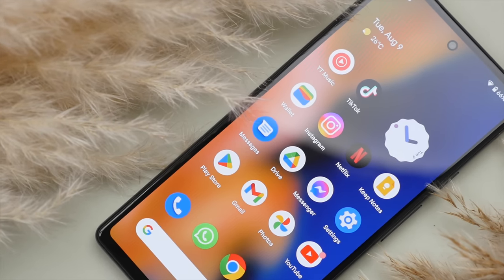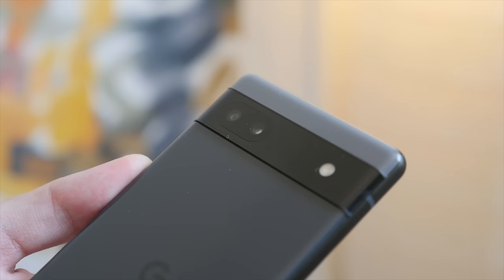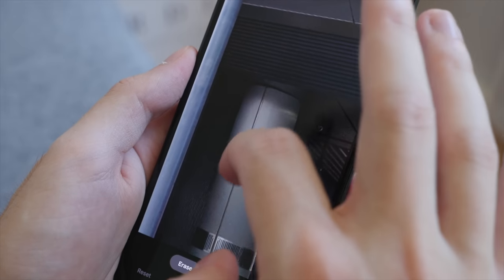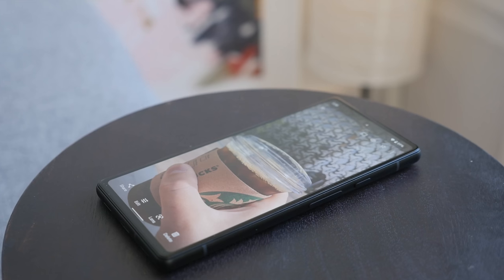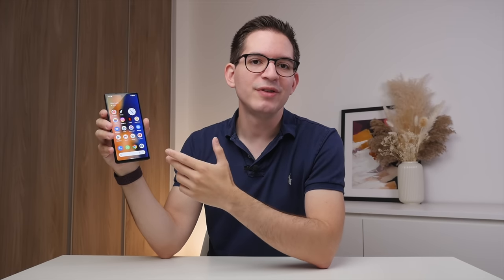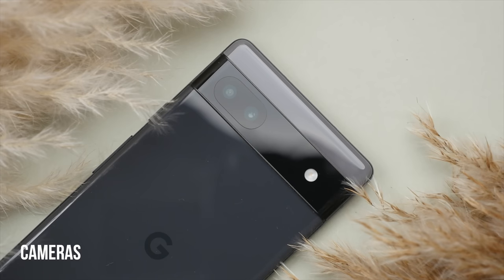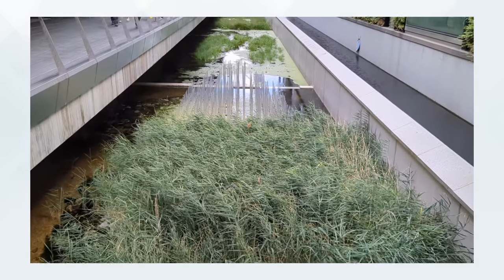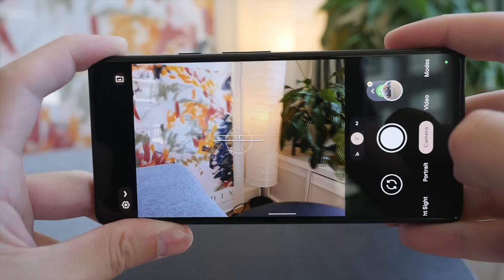Actually Good? - Google Pixel 6a Review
Google Pixel 6a (US)
Google Pixel 6a (UK)
Perfect for anyone looking for a great all-round, wallet friendly, Android phone!

👋 Connect!

Over the years, Google Pixel phones have been met with mixed reviews. But after using the new Pixel 6a for the past week, I’ve got to say, there’s a lot to like about this phone. But these days mid-range phones are only getting better and better, and the question is, does the Pixel 6a bring enough to the table? $449, mid-range price. 3 colours, including Charcoal. Decent colour, prefer black 128GB (one option). Pixel 6a is the smaller brother to the Pixel 6. Retains the recognisable Pixel look. Two tone back, horizontal camera module (no table wobble). Gorilla glass 3 on front, no scratches yet but use screen protector. Plastic back (doesn’t feel it). Matte aluminium frame (nice to touch). Clicky, plastic buttons. Feel solid in hand, no flex or bending, balanced weight. Slight curve help with grip. No headphone jack, but USB-C for charging. Happy with build quality and finish of this phone. 6.1” OLED display, perfect size, 60hz - fine unless coming from 90 or 120. Colours good but noticeable off-axis rainbow effect. Can get bright enough, but OS keeps it a bit too low. Has tall/narrow aspect ratio, easier to use with one hand, which I like. Under screen finger print, not fastest but reliable. Selfie cam, unobtrusive pin-hole design. Reasonably thin bezels, wish they were symmetrical. Shares same Google Tensor chip from more expensive Pixel 6 and uses the same Pixel 6 launcher - stock android. Heard some complaint’s about performance. But to me is solid. Smooth to use, minimal lag and glitches, refresh rate aside I’d say the 6a is no less smooth than the Galaxy S22 - true story. On 6a get stock Android, no bloatware (thankfully). Clean, easy to use experience. 6GB RAM (compared to 8 on 6) but apps stay open long, switching between apps is smooth. Even playing a game or two with easy. Haptic feedback, amongst the best on Android, something I miss coming from iPhone on other Android phones. Dual 12mp rear cameras (wide/ultra-wide). Photos are neutral and true to life, I prefer this look over more saturated look from Samsung for example. Magic eraser. Easily and instantly remove unwanted objects from photos, works really quite well. Night photography. Not on par with flagships but is better compared to others at it’s price, here you see clear difference compared to iPhone SE. Accurate skin tones and white balance. I can say with certainty that the Pixel 6a has the best camera system at it’s price. 4410 mAh battery, relatively big for size. I get around 7 hrs SOT, just above average. Better than the 5-6 hrs on iPhone SE. I was impressed with the Pixel 6a
Ticks all the essential boxes. For $449 I can definitely recommend to anyone looking for a great all-round wallet friendly Android phone!

Dion Schuddeboom